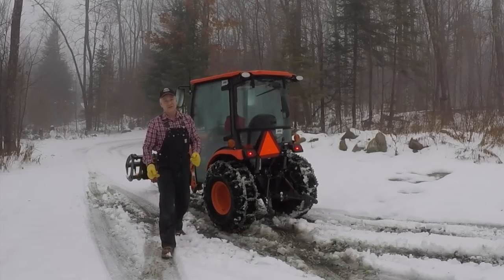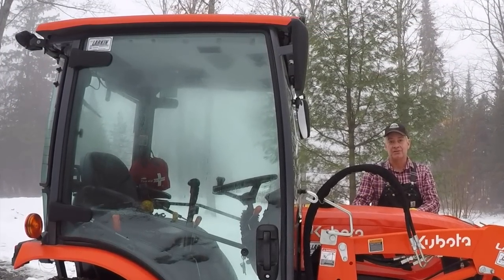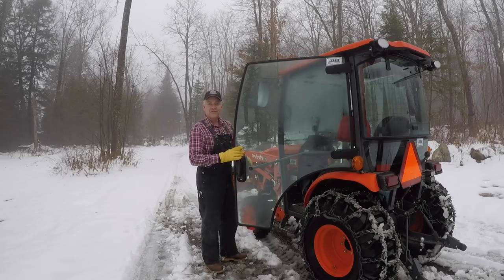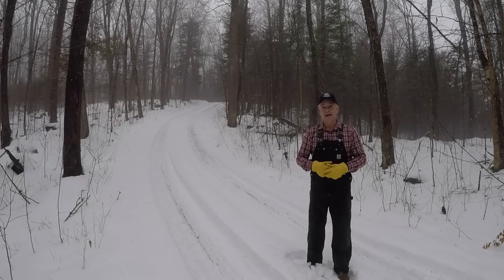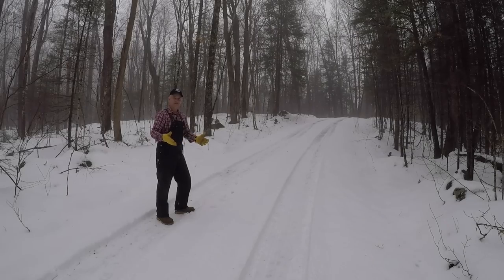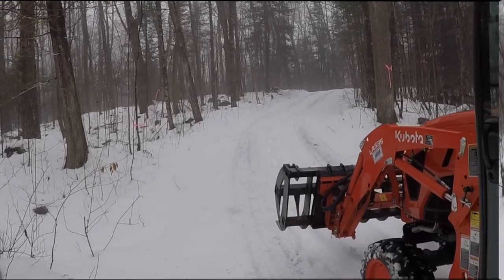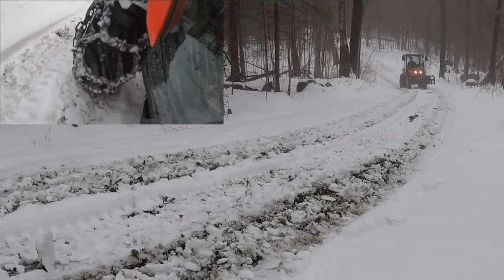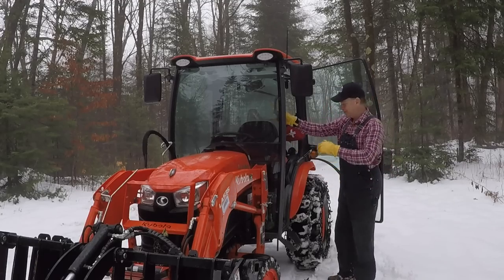#365 Kubota LX2610 Compact Tractor. Traction for New Tractor Owners.Tire Chains. outdoor channel.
Kubota LX2610 Compact Tractor. Traction. For New Tractor Owners. Do YOU need Tire Chains? Outdoor channel.
If you are an experienced tractor operator, you probably have a good sense of what you need to ensure your safety and traction throughout the year. But if you are a new tractor operator, you may not have fully considered the importance of ensuring safe traction throughout the year, operating your new tractor.
Tire chains are not inexpensive but at the end of the day, the alternative is not acceptable. I hope you will join me today as I talk about my own experiences and the key reason why I finally chose to spend the money to ensure my safety and the safety of those around me. Let's talk traction! Cheers!